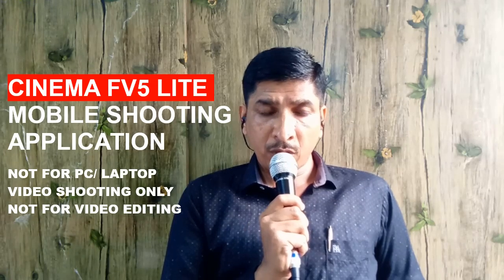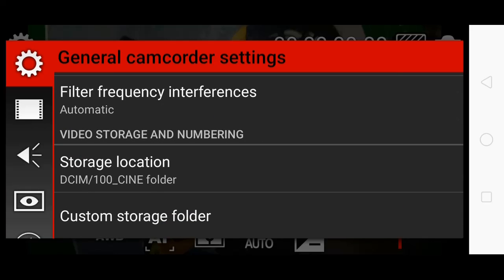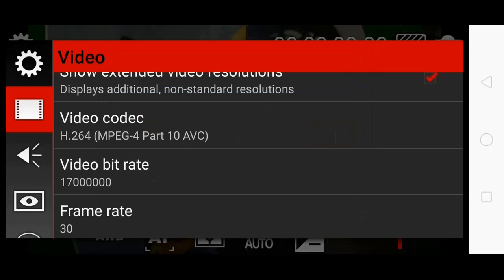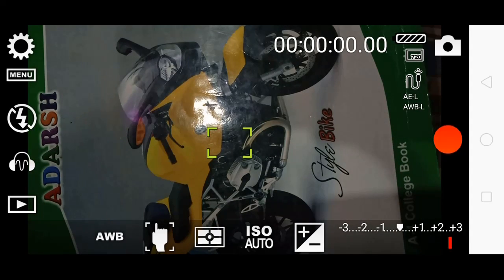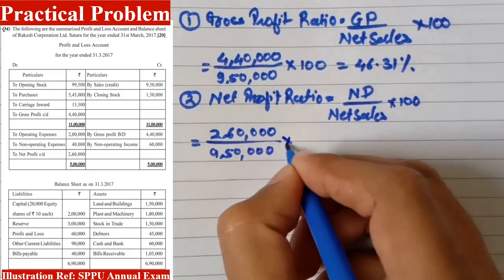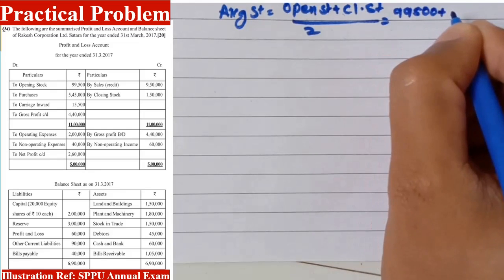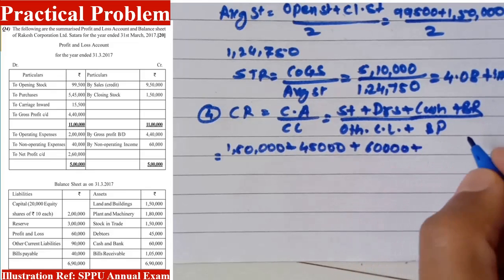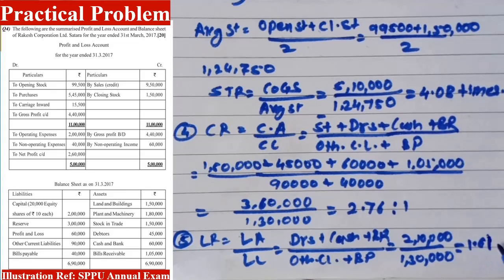Mr. Hemkant Gawade |HRDC-SPPU & KTHM College 10 Days FDP for Com., Mgt.&Eco.|Session 1| Part 1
Topic: Adoption of innovative methods for creating e-content especially for practical based subjects

Faculty Development Programme on The Scenario of Commerce, Management and Economics Education After Covid-19 29th June to 08th July 2020(For Commerce, Management and Economics).

Introduction of Speaker:
Prof. Hemkant N.Gawande
Arts and Commerce College, Chakan (Pune)
Ex.Faculty & HOD NBN College, Sinhgad Institute, Lonawala
BOS Member in Business Administration , St.Mira's College,Pune.